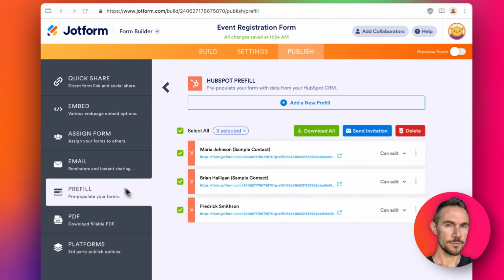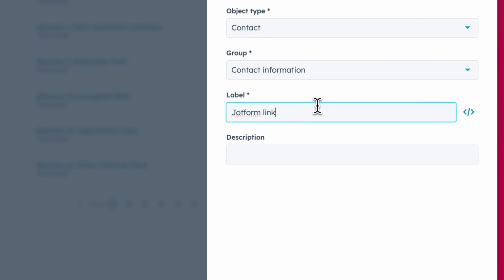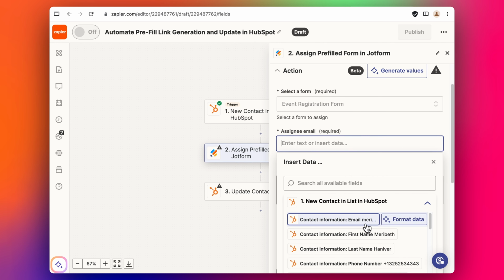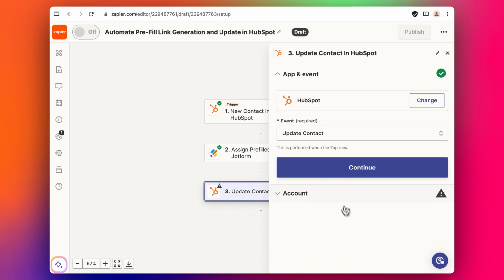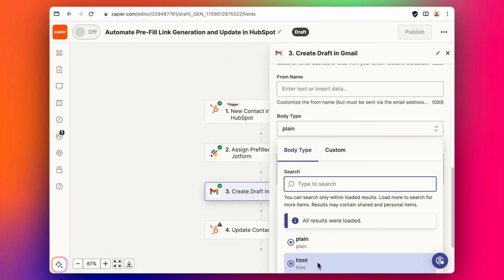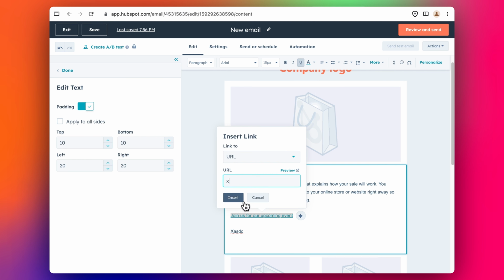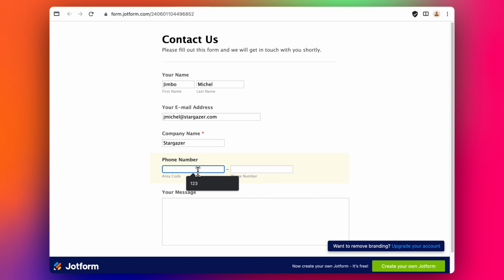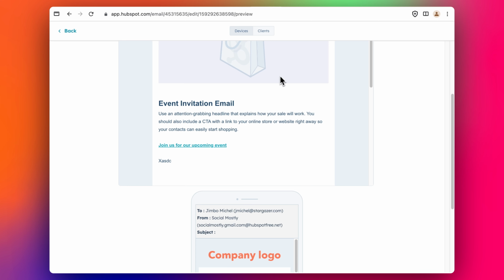Automatically send prefilled forms with Jotform, HubSpot and Zapier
In this video I show you how to setup a workflow so that you can automatically send emails with a link to prefill forms using Jotform, Zapier and HubSpot. This saves time and makes it easier for them to submit the form without needing to retype details you already know. ➝ Try Jotform for free

-- Chapters --

00:00 - Intro to Zapier and HubSpot
01:25 - Filling out a pre-filled form
01:43 - Creating a new zap in Zapier
02:05 - Generating pre-filled links
02:20 - Adding custom property in HubSpot
02:47 - Creating event invitation list
04:29 - Correcting Zapier action step
05:03 - Adding details in HubSpot form
05:45 - Testing the pre-filled link
07:50 - Gmail draft with pre-filled link
09:27 - Adding link to HubSpot property
10:43 - Automated email setup in HubSpot
12:26 - Previewing personalized email
13:16 - Full automation run-through
15:08 - Reviewing automated email steps
15:50 - Conclusion

-- Video Summary --

In this video, Tristan explains how to connect Zapier with HubSpot to automate sending personalized emails containing unique pre-filled form links. The process involves setting up a contact list in HubSpot and using a form to generate a pre-filled link that is then added back to the HubSpot contact property. Tristan demonstrates creating a custom property in HubSpot for storing the form link and setting up a new list called "event invitation list." He shows how to use Zapier to trigger an action when a new contact is added to the list, which generates a pre-filled form link and updates the contact's information in HubSpot.

The video also covers how to insert the pre-filled form link into an email draft in Gmail or a marketing email in HubSpot using personalization tokens. Tristan provides a step-by-step guide on testing the setup by adding a new contact to the HubSpot list and verifying that the pre-filled form link is correctly inserted into the email. He concludes by highlighting the benefits of this automation for sales and marketing operations, making it easier to send out personalized invitations without manual input for each contact.

-- Stuff --

-- Terrific --